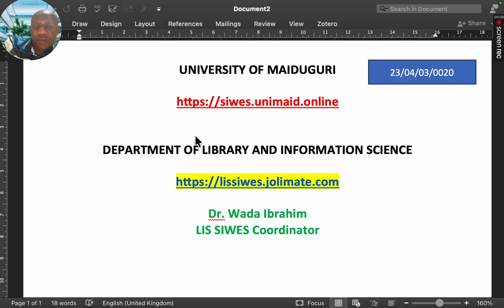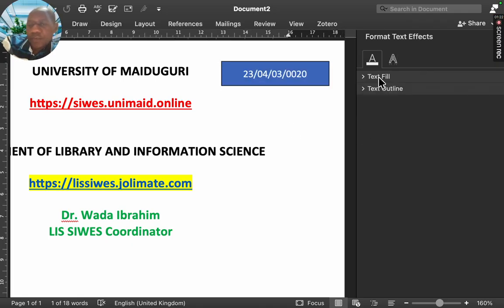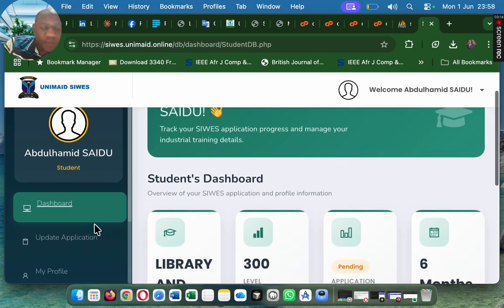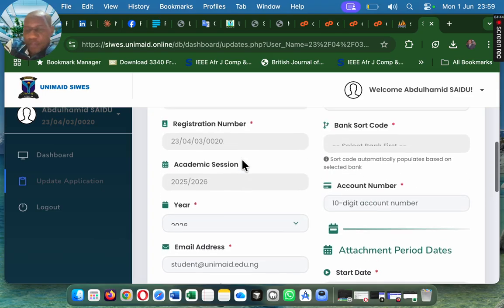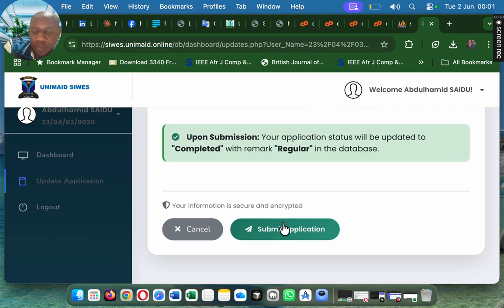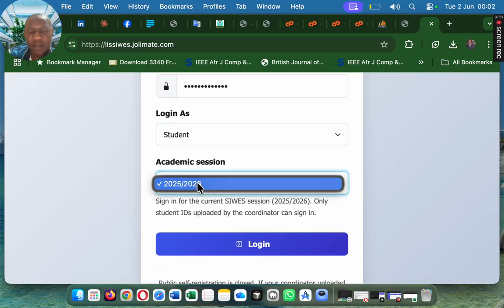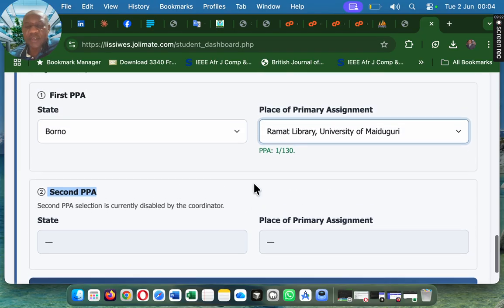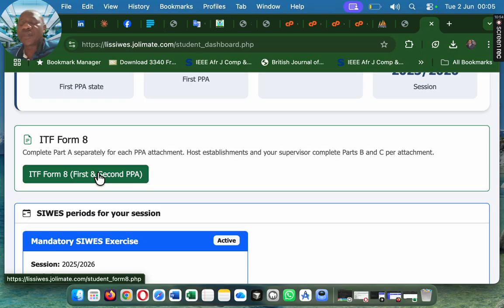SIWES Application for LIS 300 for 2025 2026 Academic Session